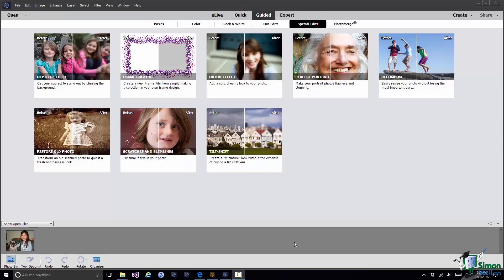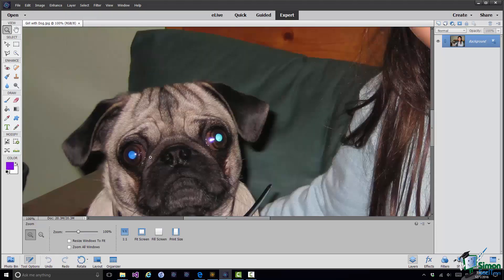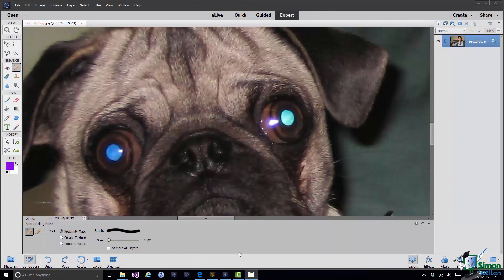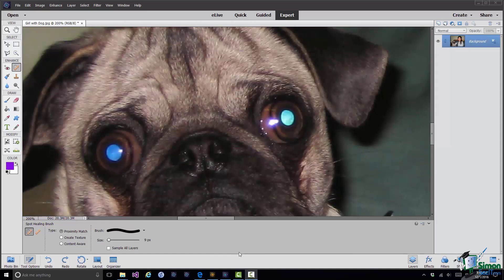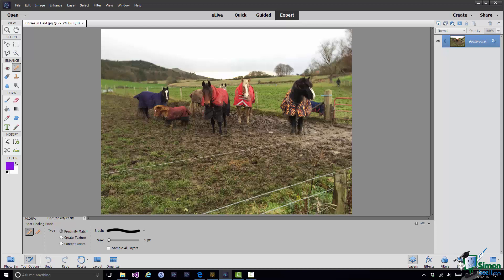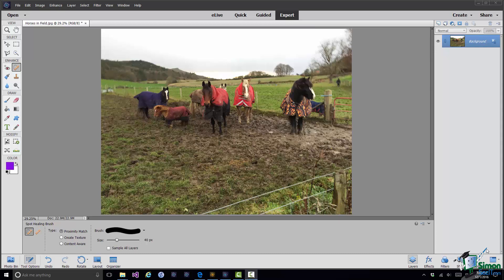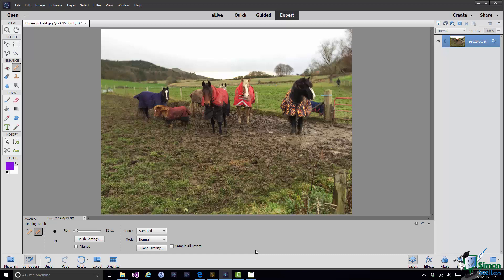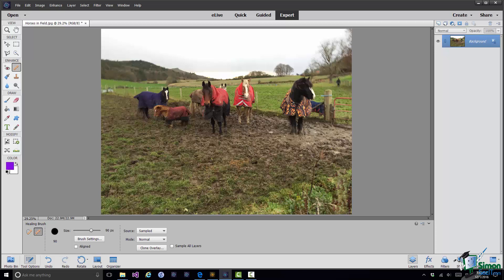How to Remove a Blemish from Your Photo Using Photoshop Elements 15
Get my free 3 hour Photoshop Elements 15 course Over 20 videos to help make those digital photos look magnificent!

During this Photoshop Elements 15 tutorial video, you will learn how to remove blemishes and unwanted objects in an image by using a spot healing brush and a healing brush.

Hello again and welcome back to our course on PSE 15.
In this section we’re going to look at removing blemishes form images. We’re going to start with very small blemishes and then we’re going to work from blemishes up to quite substantial objects. And in fact there are a couple of other sections later on where we’re going to remove things from images but where we may need to something else to compensate for the removal.

The first thing I’m going to do here is to point out to you one of the Guided Edits. In the Special Edit section there is a Scratches and Blemishes Guided Edit. When we’re dealing with blemishes in Guided Edit we basically use either the Spot Healing brush for the smallest flaws or the Healing Brush for larger flaws. And much earlier on in the course I did mention removing some specks from this dog’s face and also a bigger problem of a light spot by its left eye, our right eye as we look at it. So that’s typical of the sort of flaw you may want to remove, although we are going to remove bigger things than that from images. But on this occasion we’re going to remove these blemishes in Expert Edit Mode. But do try to find time to try the Guided Edit version of this particular fix.

So first of all let me zoom in to the flaws, the smallest flaws on the dog’s face. They’re by its right eye, the left eye as we look at it. You can see some of the specks there. But all I’m going to use for these is the Spot Healing Brush. So I go to the Enhance Group, find that spot healing brush. The main tool here is the brush itself. And what I want to do is to choose a size for the brush. Now the ideal size for healing tiny little specks like this is a brush size that’s just slightly bigger than the specks themselves. So if I hover over that that brush is much too big for healing the spots. I can make the brush smaller by using the slider but also there are one or two keyboard shortcuts that I use quite a bit even though I don’t use them much when I’m creating courses.

One of them is the square brackets on the keyboard. The left one makes the brush smaller. The right one makes it bigger. And sometimes rather than use the slider but using that keyboard shortcut is an ideal way of getting the right brush size. So that one will be just about right. It’s right over the blemish. Now if I click that blemish has gone and I can click on the other blemishes as well. And by choosing a brush size that’s only slightly bigger than the blemishes I cause the minimum of what you might loosely call peripheral damage.